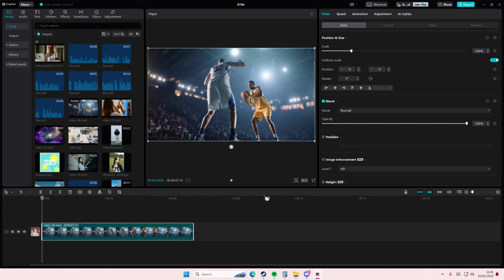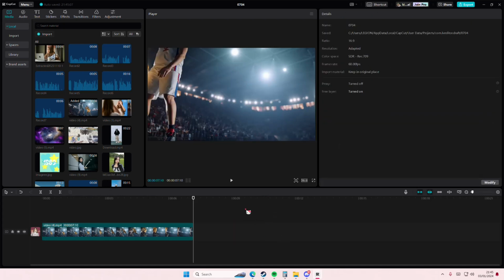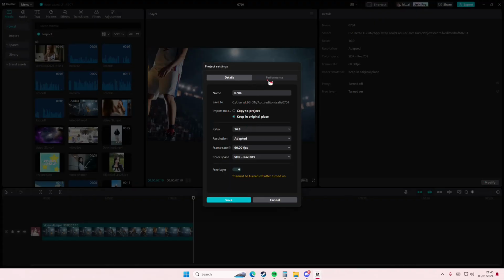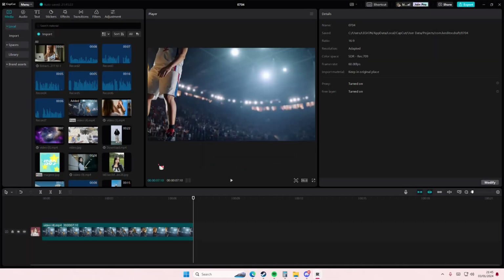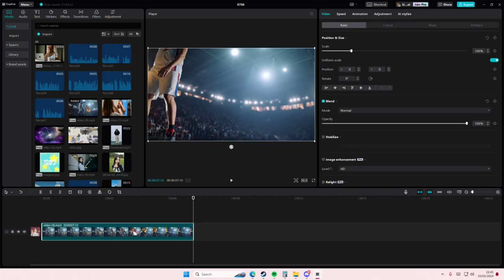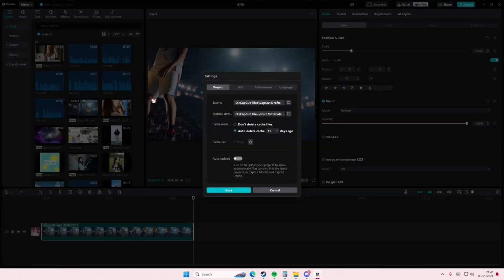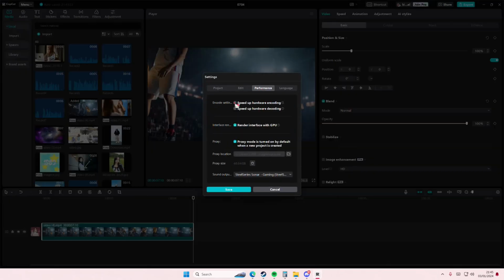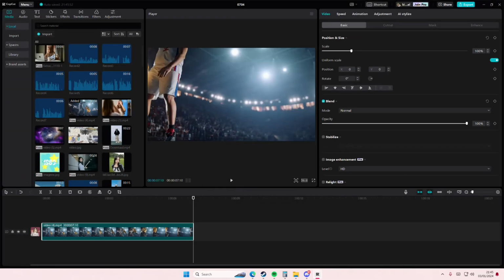Editing Taking So Much Time Because Of Application Lag On CapCut PC? Here's The Solution!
Want to fix this CapCut PC application lag? Here's how you can do that.